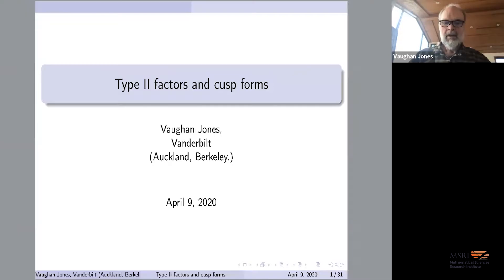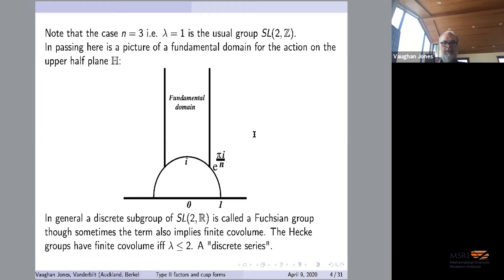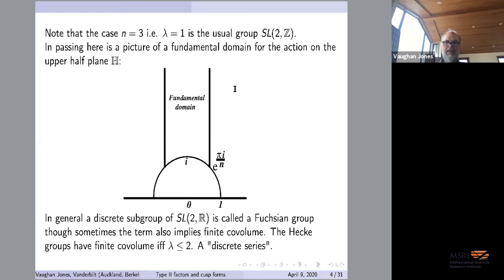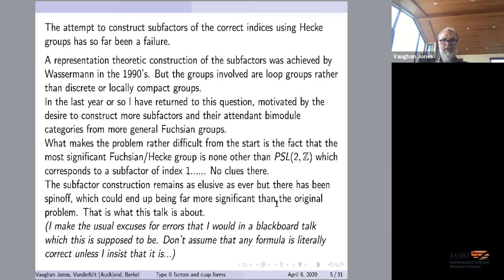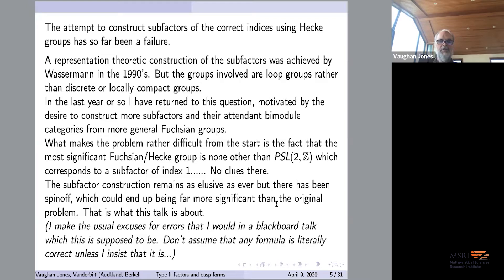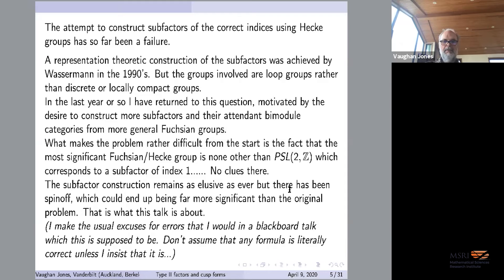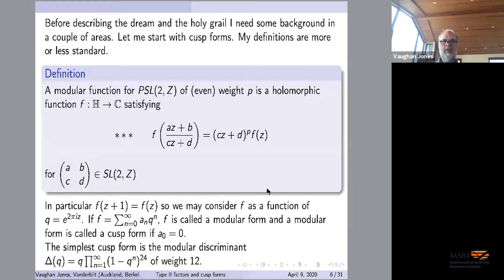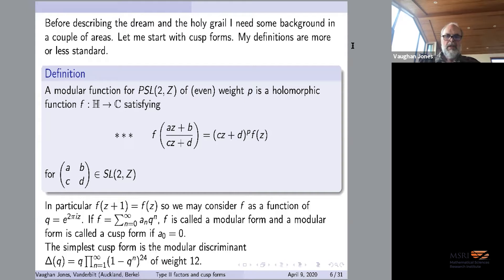Type II Factors and Cusp Forms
Vaughan Jones
Vanderbilt University